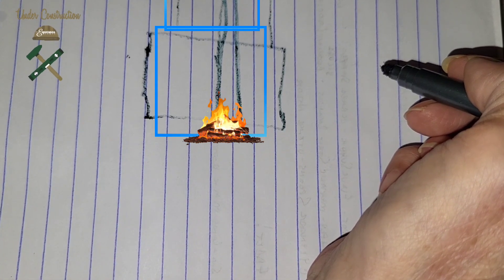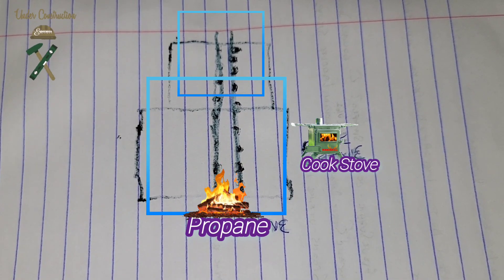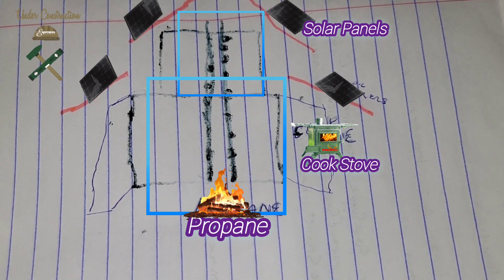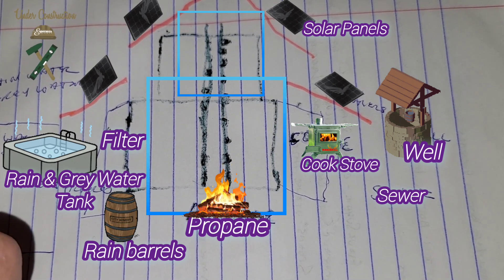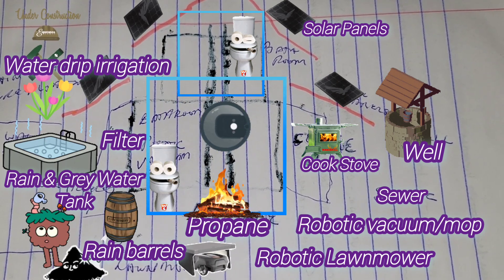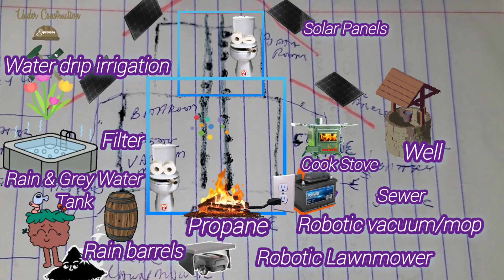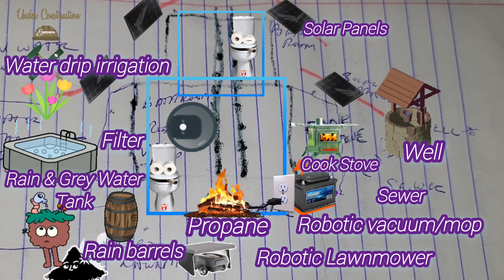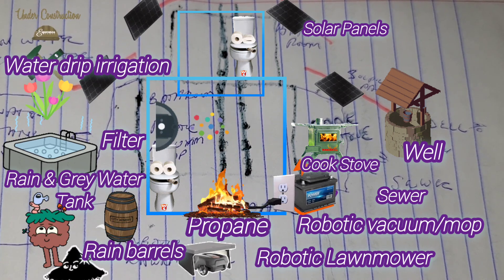My Vision Board - House of the Future - Self Sustaining - Lessening my Footprint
Composting combustible toilet water drip irrigation rain water grey water filtration collection propane radiated heat cook stove solar panels lithium battery robotic vacuum mop lawnmower